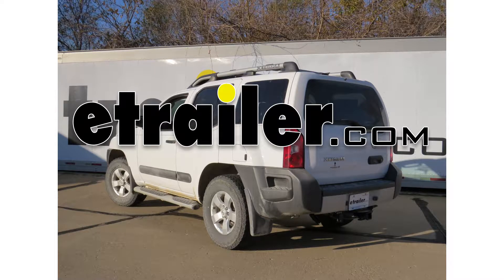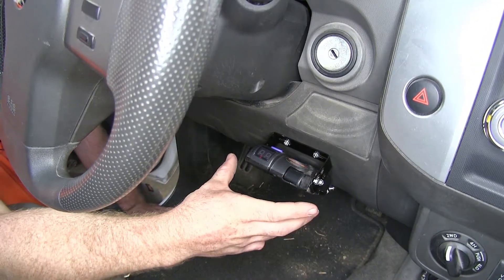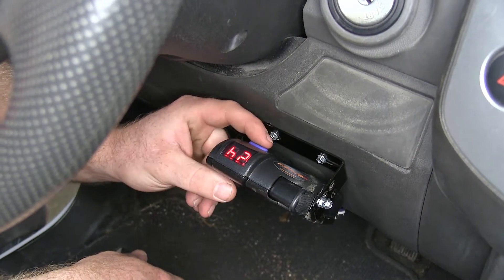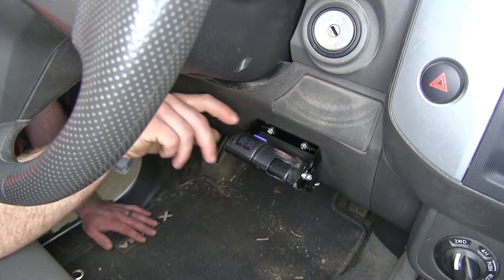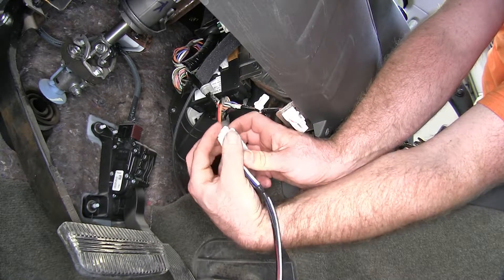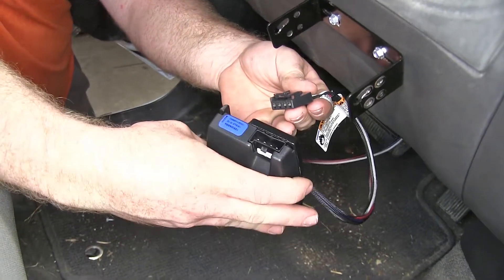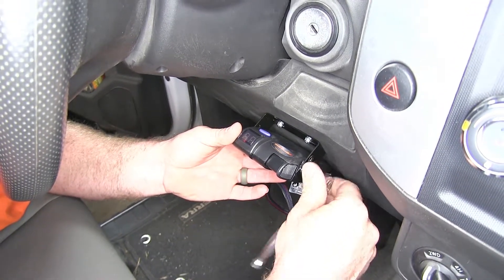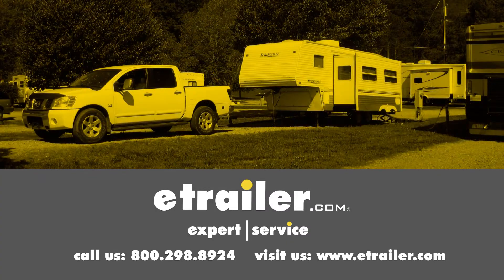etrailer | Trailer Brake Controller Installation - 2011 Nissan Xterra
Today on our 2011 Nissan Xterra we're going to be taking a look at the Teknosha Primus IQ Trailer Brake Controller for one to three axles, part number TK90160 and we'll be using this in conjunction with the Tekonsha plugin wiring adapter for brake controllers for Nissans, part number 3050-P. Here's what this brake controller looks like once it's installed in the vehicle. This brake controller is going to do a good job of giving us power to our brakes on our trailer that's behind us. This one, we don't currently have it connected to a trailer so if we hit the manual override, you'll see it shows NC for no connection, but when connected it'll show you the power output that it's putting through to a trailer. Here on the side we've got this turn dial to adjust your gain level for the amount of power being sent back to the brakes on your trailer. Here on the top we've got this blue button and that's going to let you go through to your three boost levels so that you can adjust the amount of boost that's going to go back to the trailer brakes. This brake controller is nice and easy to use and it's going to do a great job of providing proportional braking power to the brakes on your trailer and it does that by the inertia sensor that it has inside. You're able to mount it from zero degrees all the way up to 90 degrees in the vertical plane. What I like most about this brake controller is how easy it is to use and operate because it's as simple as setting it and if you want to set a boost level, you can do that.

Then you've also got your manual override here if you need it. Now that we've gone over some features, let's go ahead and show you how to install this brake controller. First we'll need to locate our plug in order to plug in our adapter for our brake controller. Right up here, underneath the driver side dash, above where the gas pedal is you'll find this white plug. Then we'll take our adapter and plug it in, and make sure that they fully seat and click together. The next thing we'll need to do is find a good position to mount our brake controller itself.

On this one we're just going to mount it right up here underneath where the ignition cylinder is so it's up, out of the way of the driver's legs. We'll take the bracket and I'll use my self tapping screws and mount my bracket to the dash. We'll take the connector coming off our adapter and plug it in to the back of our brake controller. You want to make sure that that locks in over that tab. Now we'll get our brake controller, put it up into position there and line it up with the hole and slotted hole in our bracket, then we can begin installing the screws once we've got it at the angle we want.

Once we've got them all in there, we can tighten our screws down. We'll take our excess wire for our adapter and we'll bundle it up and zip tie it up out of the way. That's going to complete our look at the Tekonsha Primus IQ Trailer Brake Controller for one to three axles, part number TK90160 used in conjunction with part number 3050-P on our 2011 Nissan Xterra.